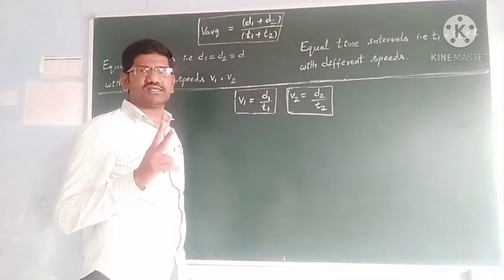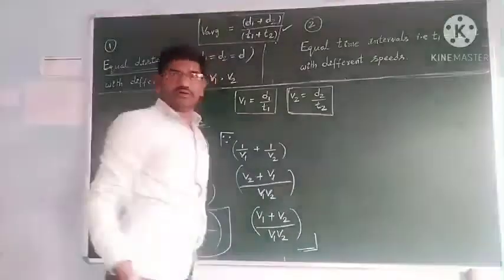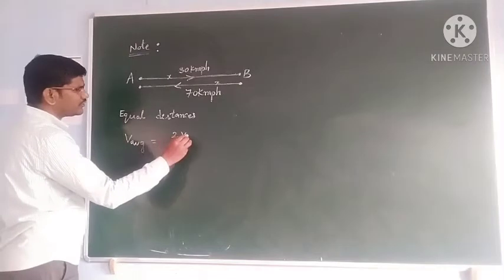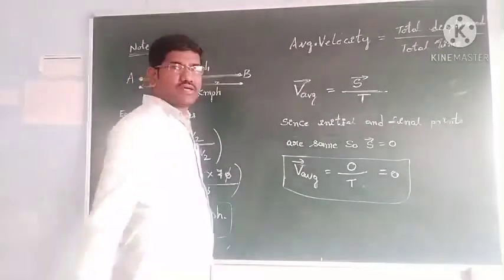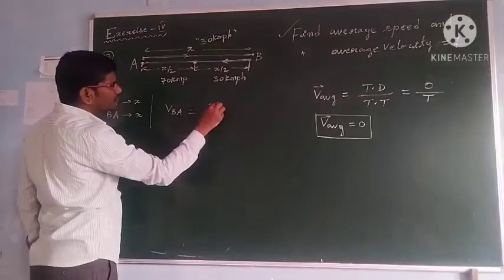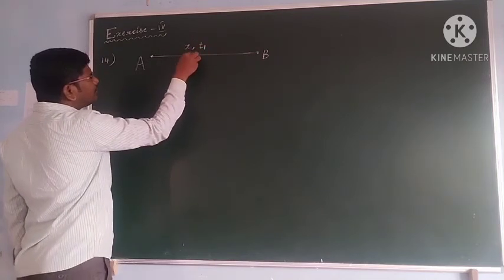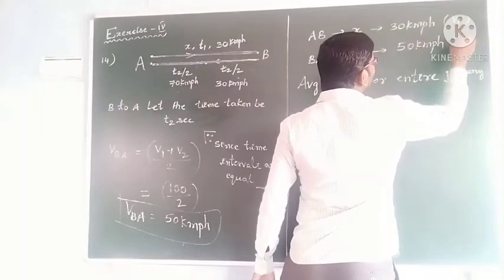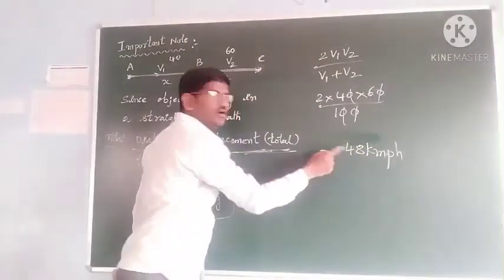Avg speed&Avg velocity problems.4December